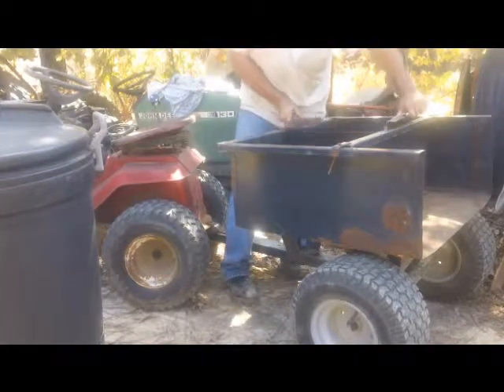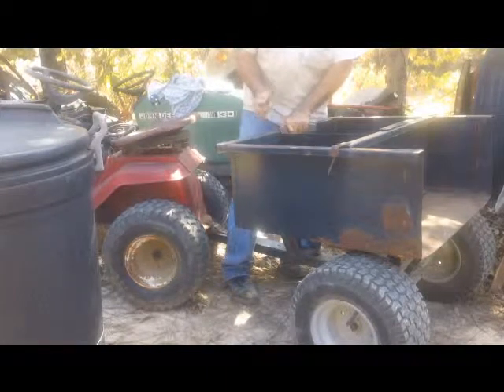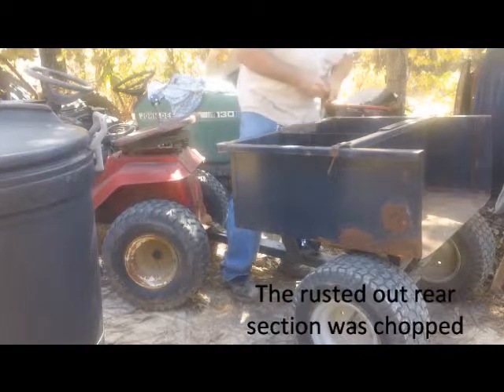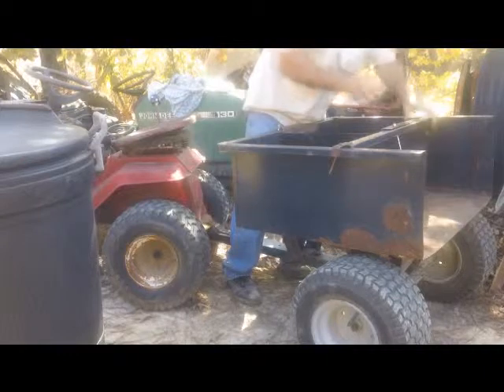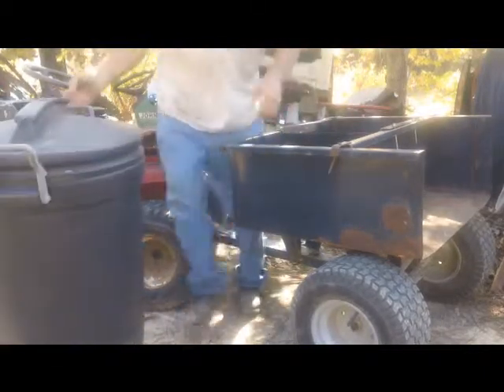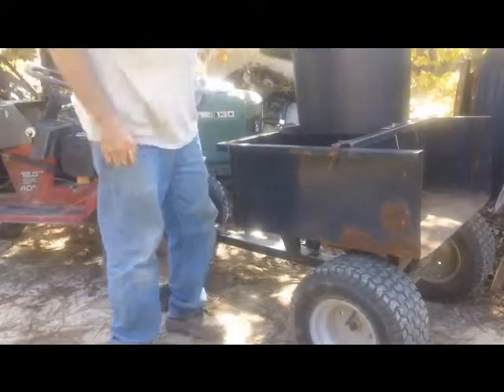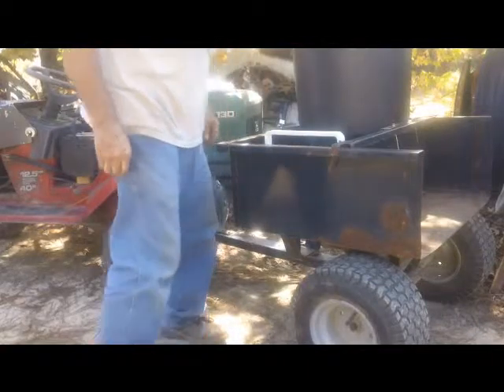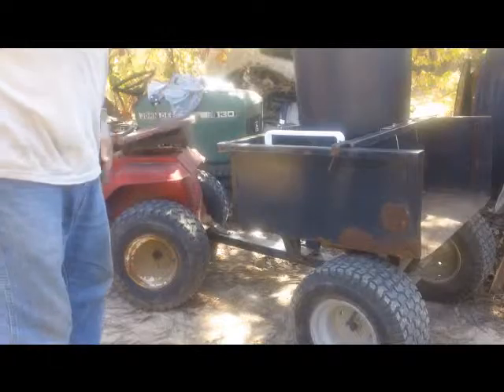Custom lawn tractor trailer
Recycling old junk parts to create a useful trailer for the woods